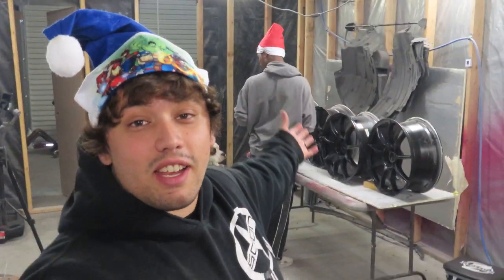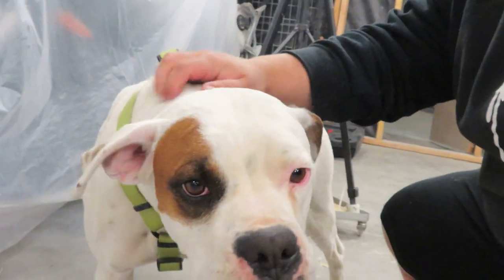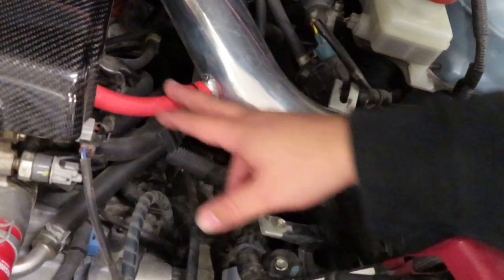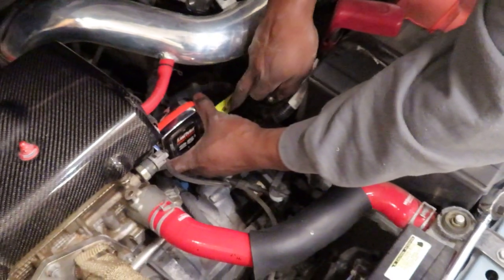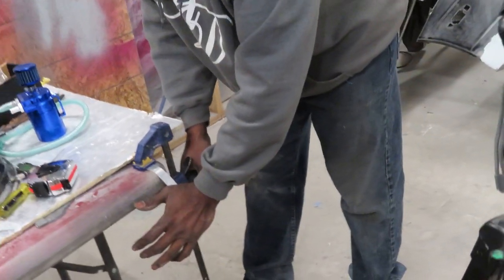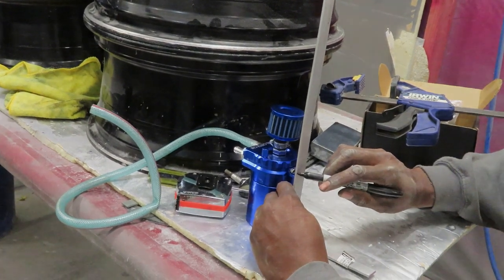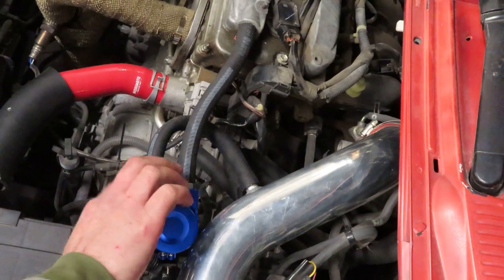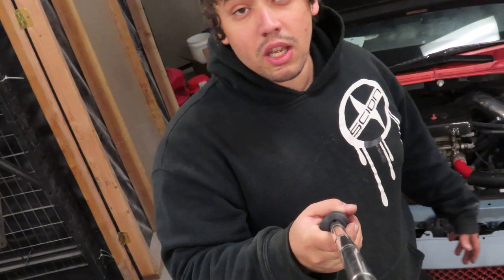How To Install An Oil Catch Can? | SCION TC MODS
Installing a universal oil catch can on a scion tc. For universal oil catch cans its necessary to make your own custom bracket in order to install the oil catch can. Its a very easy process and I hope you guys can install your own oil catch cans on your scion or whatever you drive after watching this video.

"DON'T BE THE SAME, BE DIFFERENT"